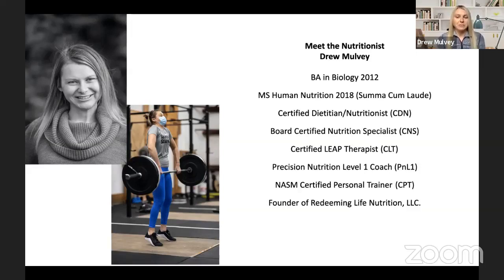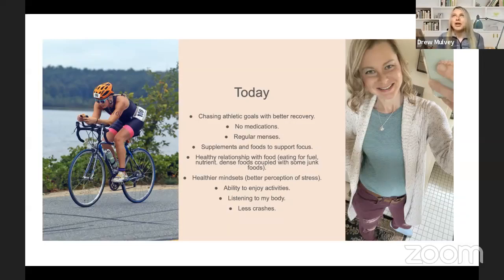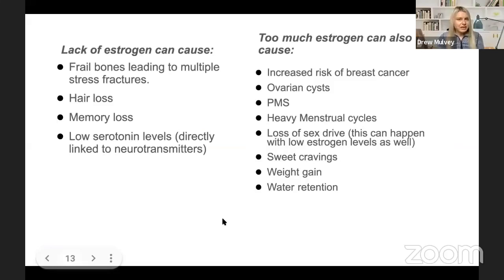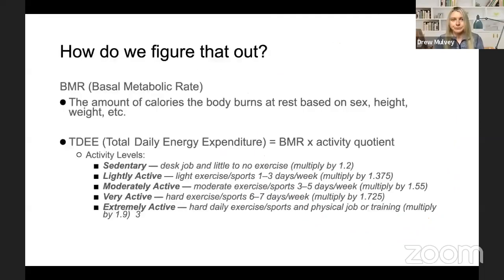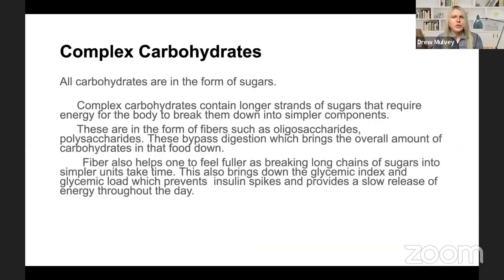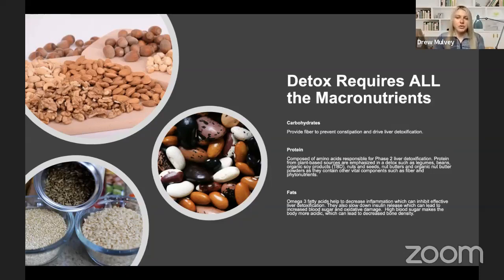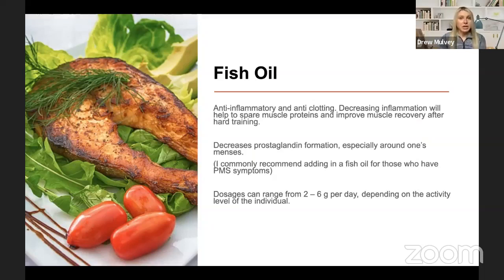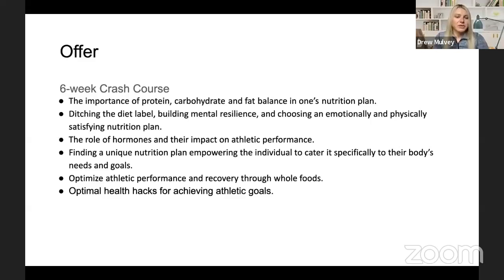Food for Performance for Female Athletes Teaser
Want to increase your energy and stamina with the power of whole food? You are in for a treat. Today, I will present some little tidbits from my 6-week Course Food for Performance for Female Athletes.

This video contains information on:
Supplements
Functional Foods
Hormones
Detox

If you are an athletic, overachieving female between the ages of 14-38 looking to increase your energy and stamina by using the power of whole food, this course is for you!! Reserve your spot on the waitlist today!

Link in the comments below.